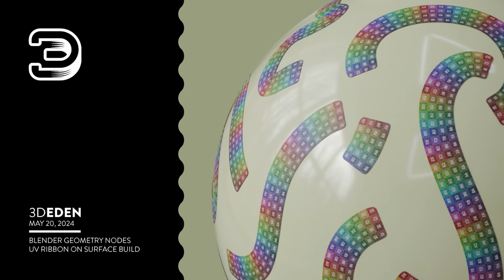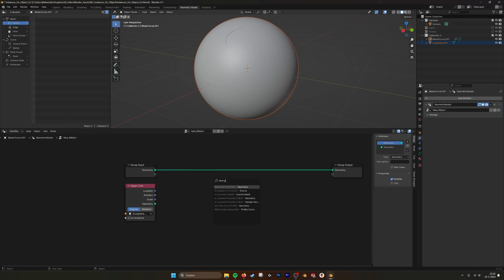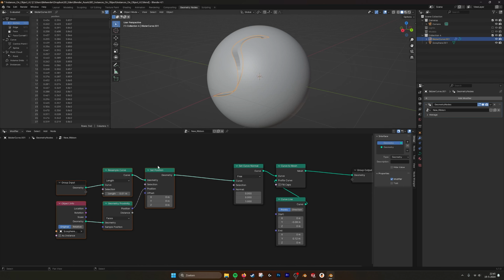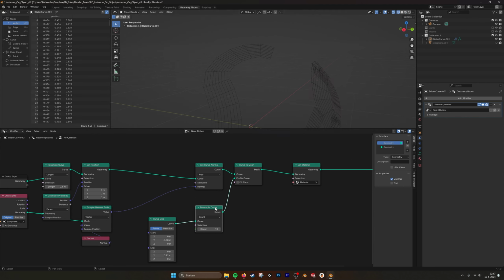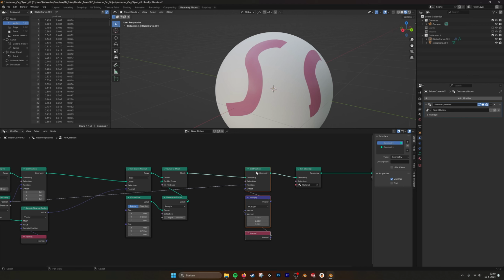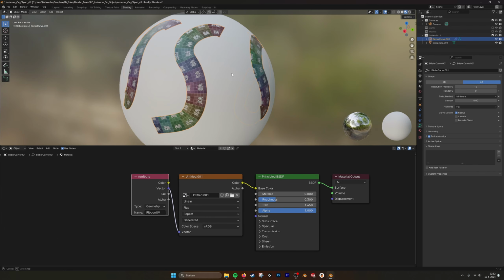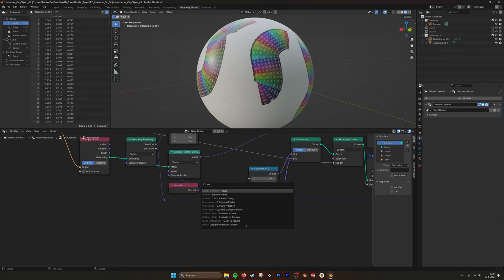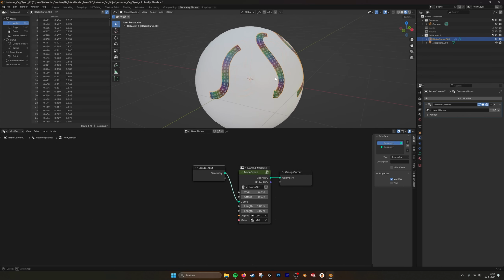Blender Geometry Nodes New UV Ribbon On Surface Build Tutorial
With these nodes you can easily project instances on objects by drawing curves and create your own procedural systems. The elements will capture the normals of the surface and rotate accordingly.
There is also a nodegroup that projects a ribbon onto a surface where th UVs follow the curve, this makes it possible to easily map textures or image elements onto your models.